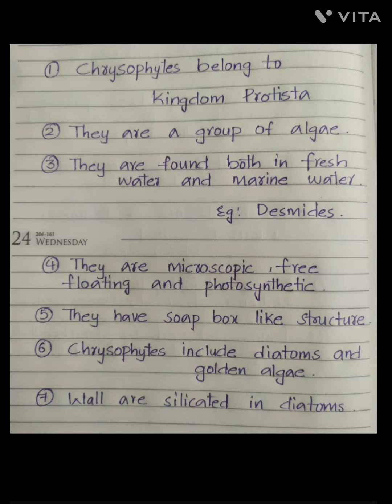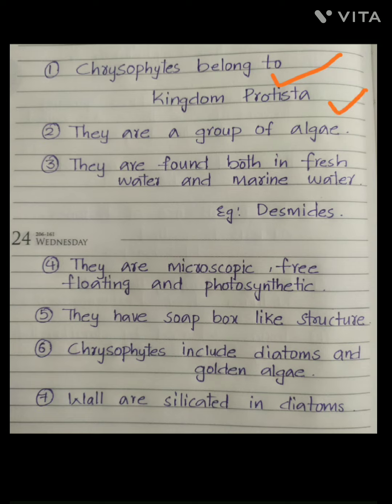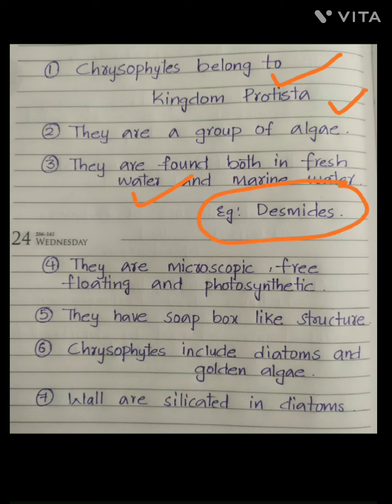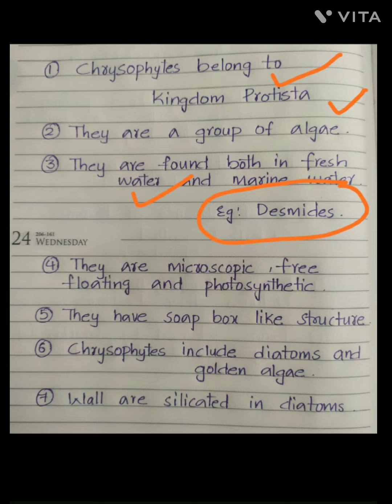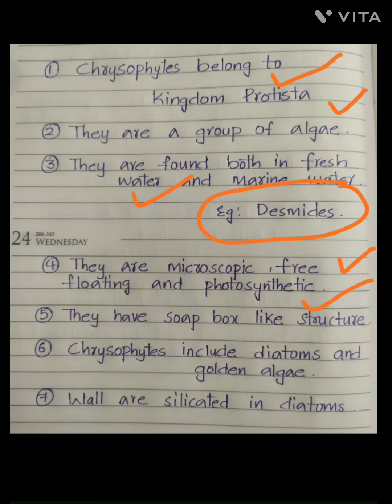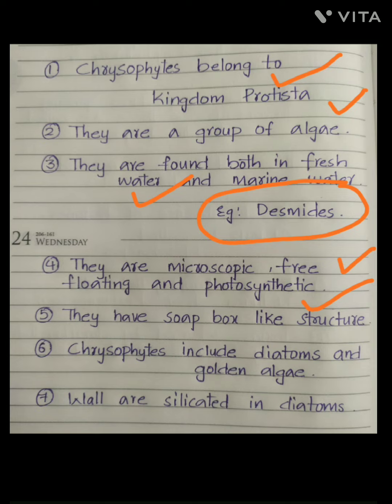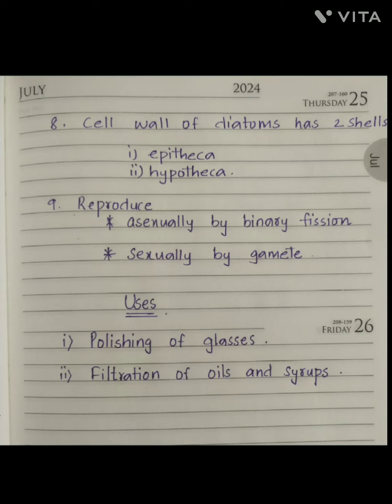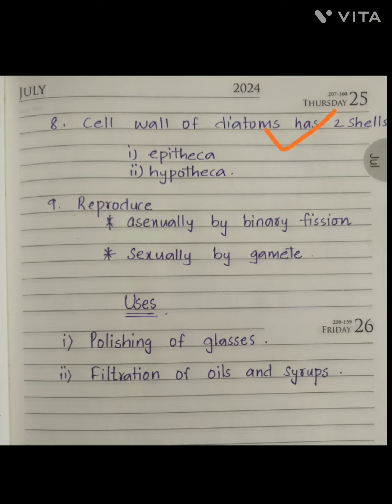Chrysophytes#TS Inter First year#4marks Botany#viralvideo